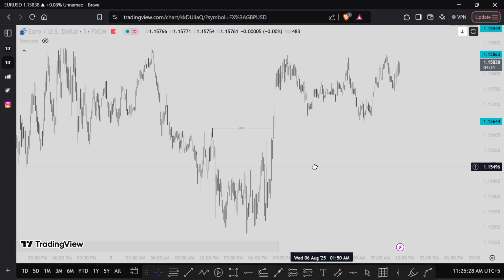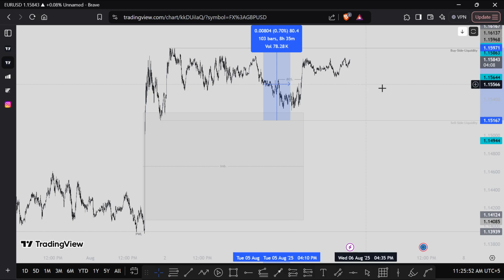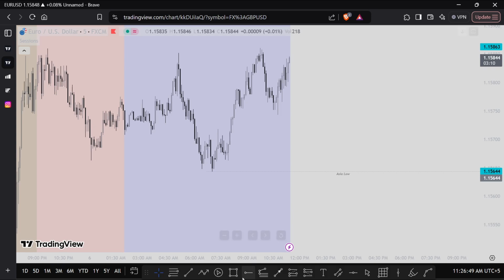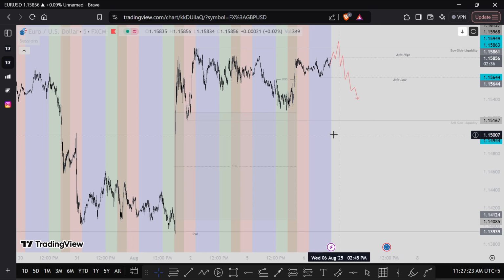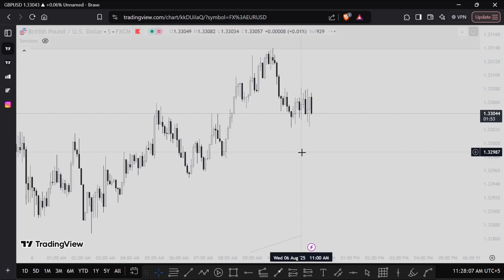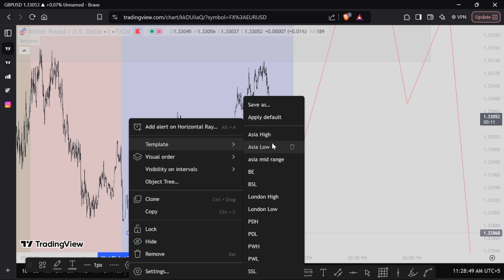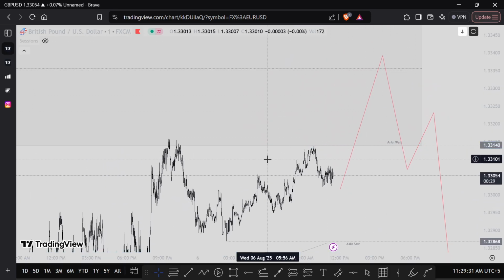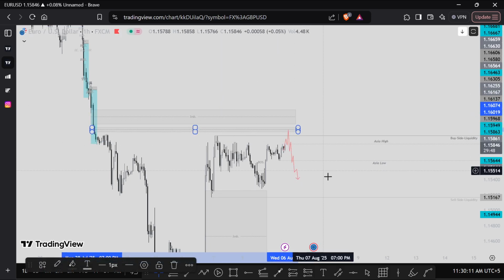🔴 EURUSD & GBPUSD London Session Insights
We talked about the potential market movements in London session August-6-2025, potential reversal points, potential trades, and bias identification.

investing com news
investing meaning
investing market
investing com usa
investingcom app
investing download
investing trading
investing wikipedia
tradingview
finviz
forex factory
investing for beginners
gbp to usd
gbp to usd exchange rate
gbpusd tradingview
gbpusd live chart
gbpusd forecast
gbpusd analysis
gbpusd futures symbol
gbp 100 to usd
gbp 200 to usd
gbp 50 to usd
gbpusd
gbpusd today analysis
gbpusd live
gbpusd strategy
gbpusd live signal
gbpusd strategy forex
gbpusd trading
gbpusd weekly analysis
gbpusd london strategy
gbpusd robot mt4
gbp usd signal live
gbpusd central cee
investing in women
investing in women code
investing in gold
investing calendar
Investing in Volunteers
investing synonym
investing
investing for beginners uk
investing in stocks for beginners
investing uk
investing made simple
investing 2025
investing trading 212
investing broz
investing in gold uk
investing in the s&p 500
gbpusd today
gbpusd signal
gbpusd news
gbpusd today analysis live